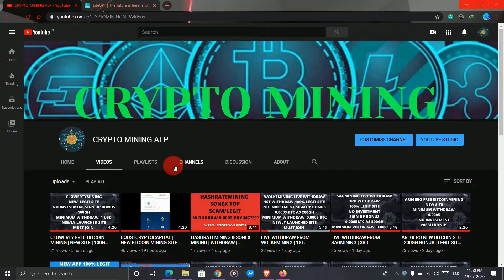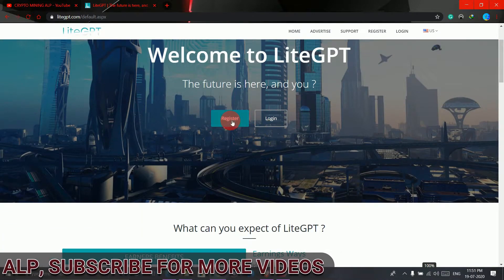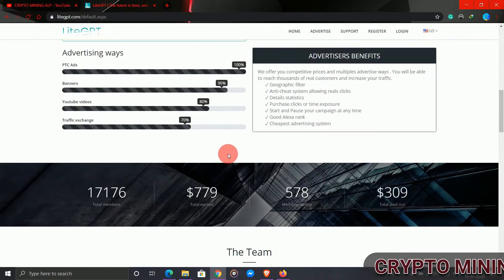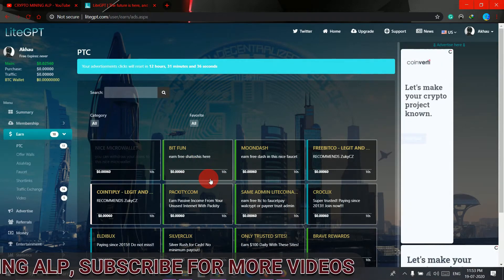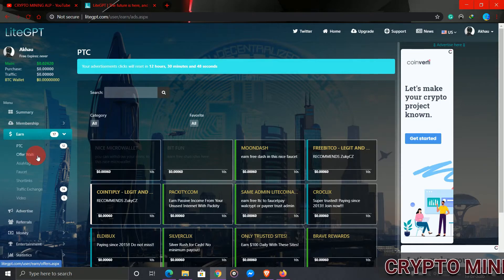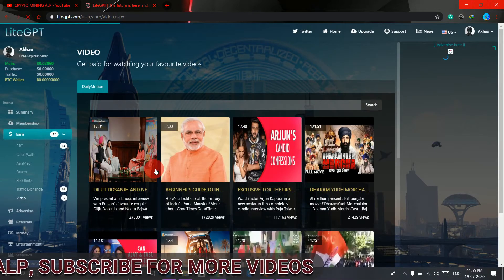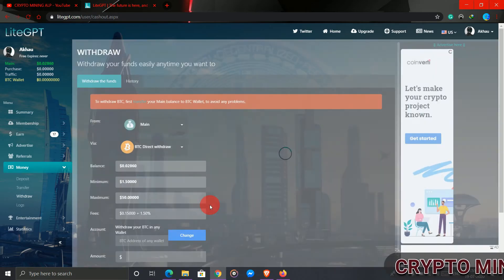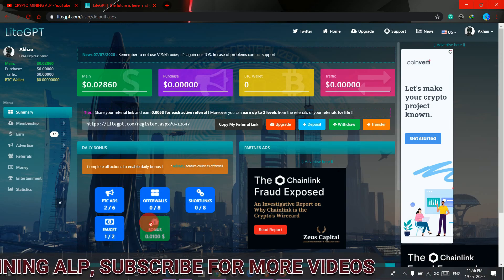FREE USD EARNING SITE | VERY HIGH PAYING | 5 SECOND ADS EARN 0.1USD MINIMUM WITHDRAW 0.5USD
HELLO FRIENDS, WELCOME TO CRYPTO MINING ALP CHANNEL, I MAKE VIDEOS OF CRYPTOCURRENCY MINING SO IF YOU HAVEN'T SUBSCRIBE MY CHANNEL YET THEN PLEASE SUBSCRIBE IT AND SHARE IT TO YOU'RE FRIENDS TOO,
ONLY WITH EXPERIENCE, I UPLOAD VIDEO'S, I DO NOT RECOMMEND ANYONE TO INVEST IT'S YOU'RE CHOICE. SO IF YOU WANNA KNOW THE LEGIT AND SCAM SITES THEN KEEP WATCHING MY VIDEOS.

After Sigin Up Enter the code FGWZWB

TOP NEW CLOUD MINING SITE
dogeinvest

🤩TRUSTED & LONG TERM  FREE CLOUD BITCOIN MINING SITE🤩
WOLKEMINING

                                             NOTE
CRYPTO MINING ALP is not own any listed program. The Information provided here is for your own use and doesn’t that guarantee success not mean advice to invest. CRYPTO MINING ALP is not responsible for your financial gain or loss. When you invest, you should understand you are taking a high risk. I do not recommend you spend what you cannot afford to lose.
                          PROFIT COMES AFTER RISK
CRYPTO MINING ALP